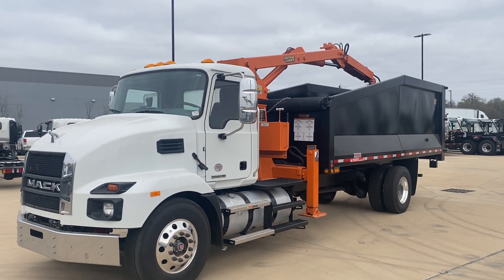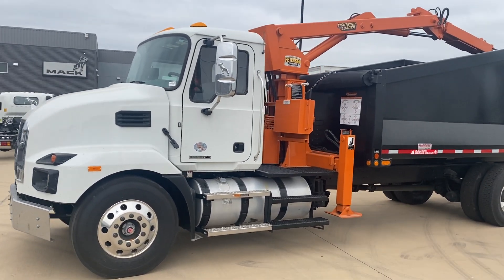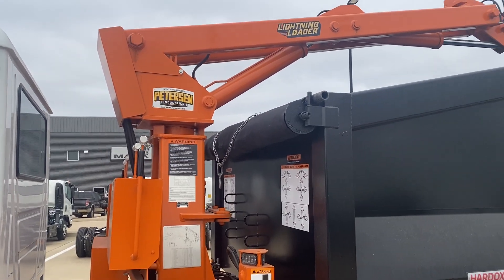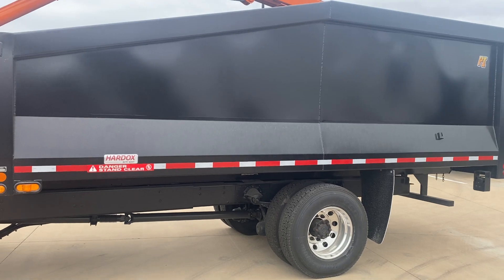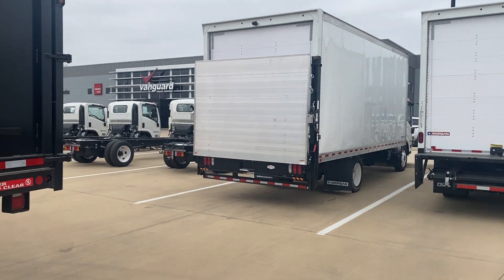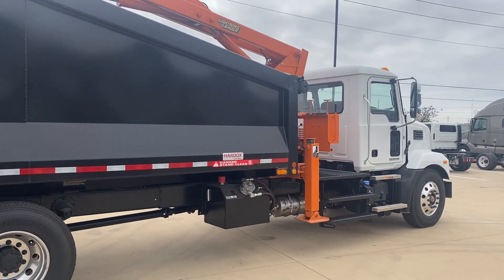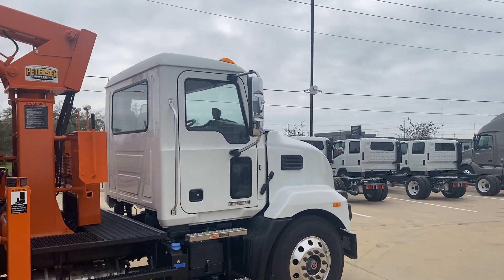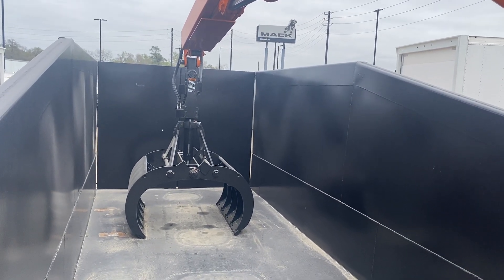Mack MD6 Grapple Truck. Hardox steel dumping body.